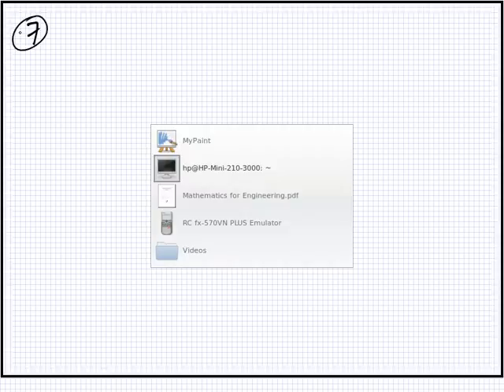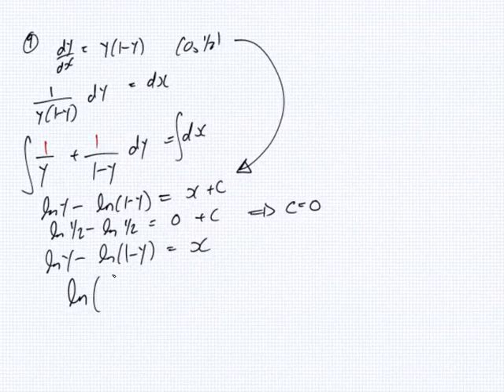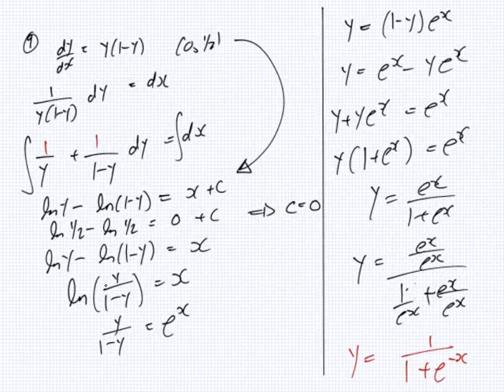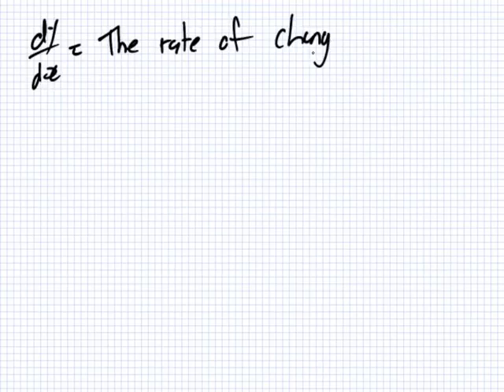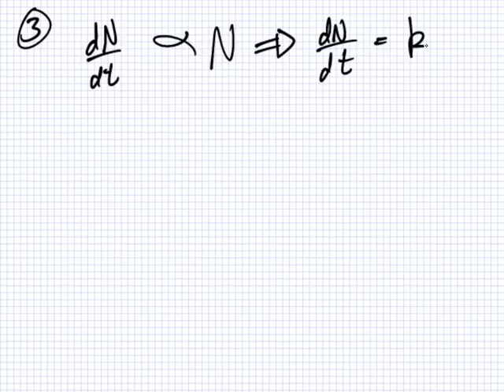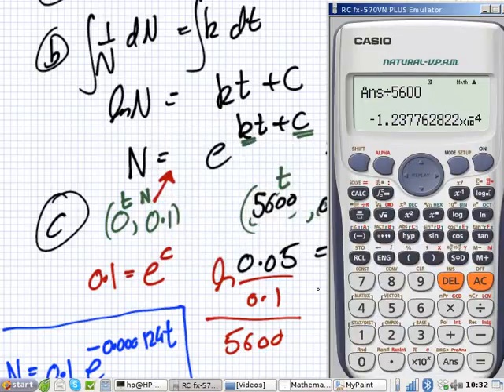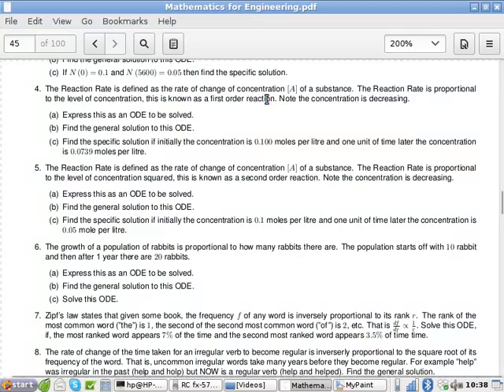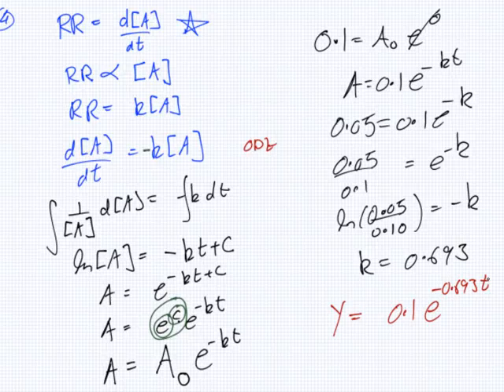Mathematics for Engineering | Lesson | ODEs | Practical Problems